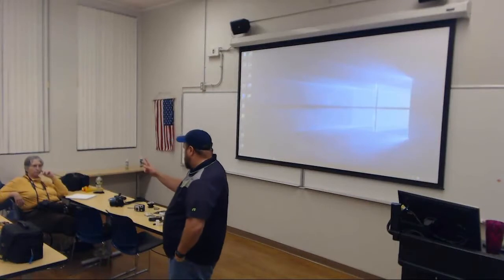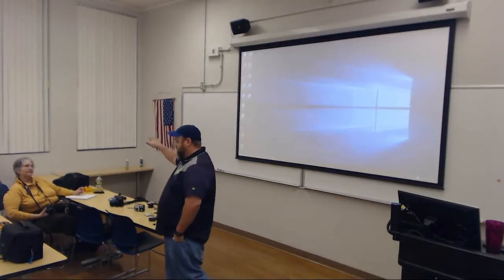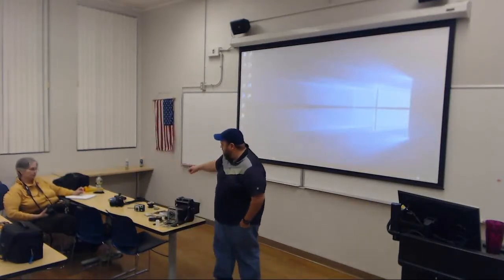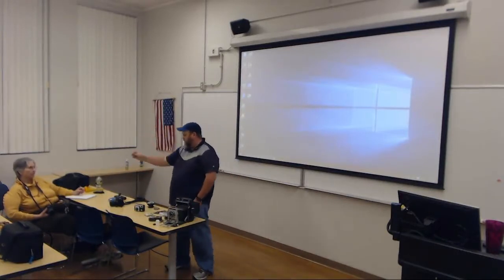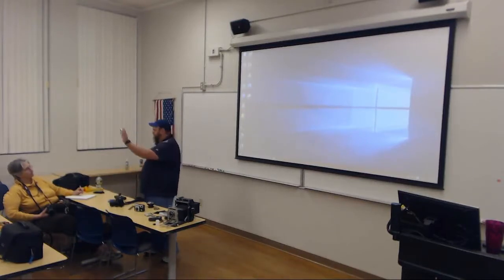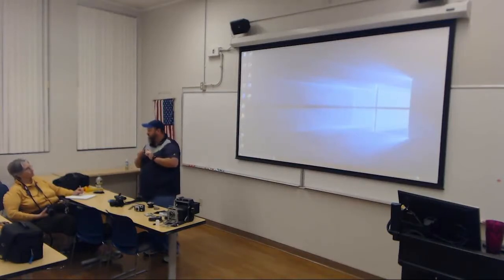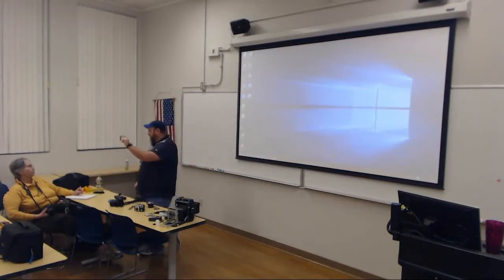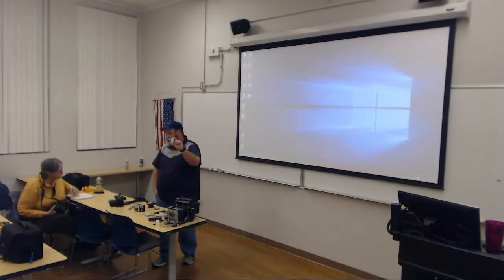Four Parts of a Camera Lecture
This video describes the four basic parts of a camera.  This video is for students taking the AJS 241 and AJS 214 courses in the Forensic Technology program at Phoenix College